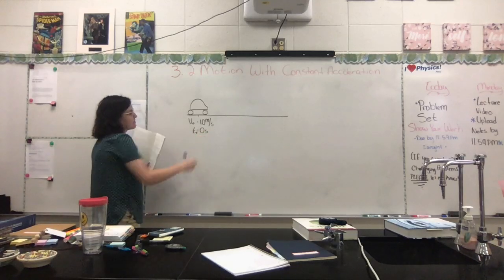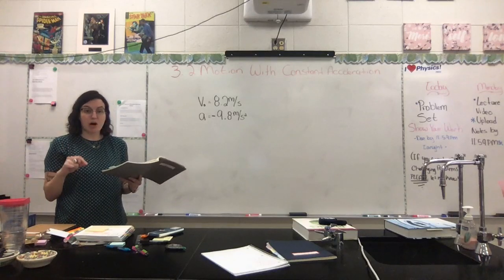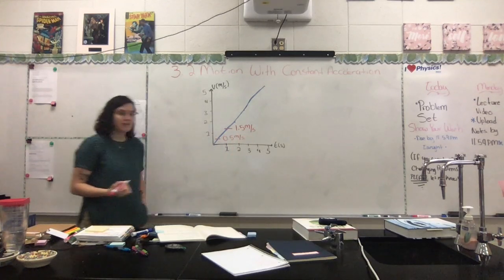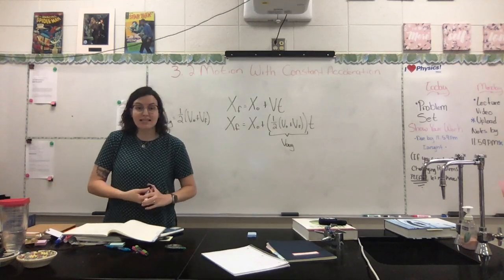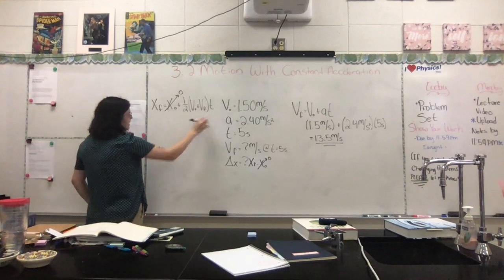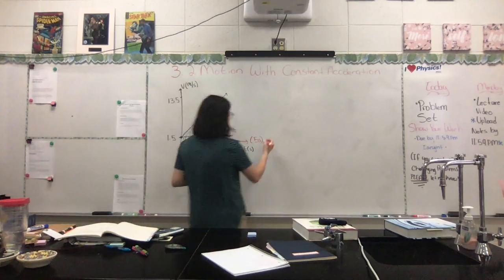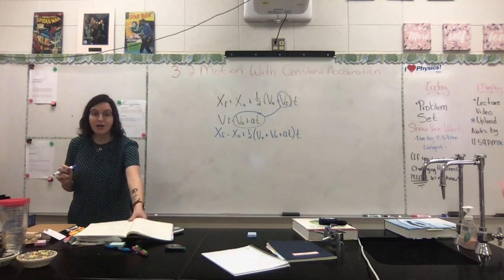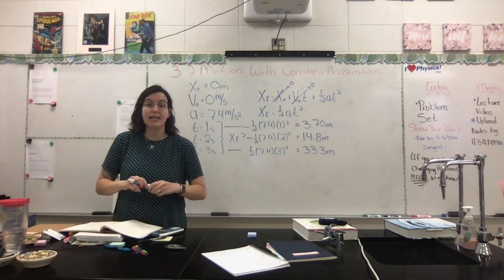3.2 Motion with Constant Acceleration